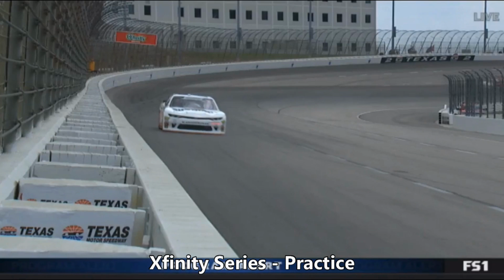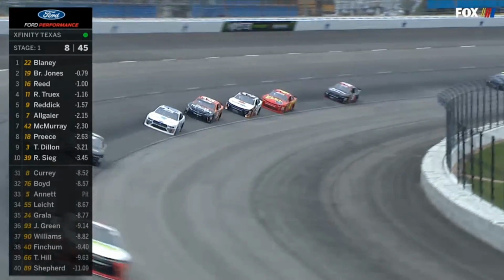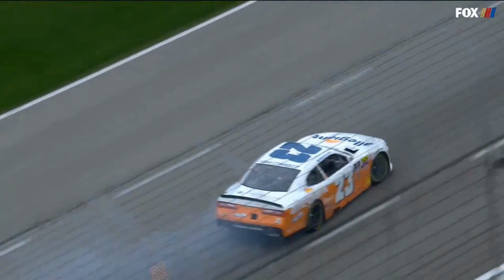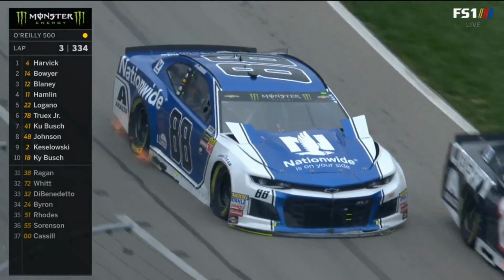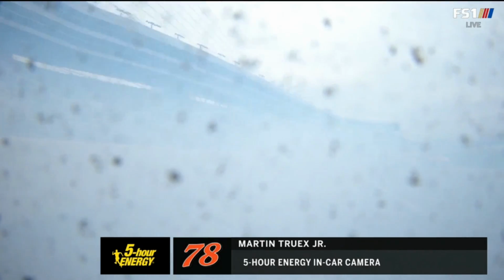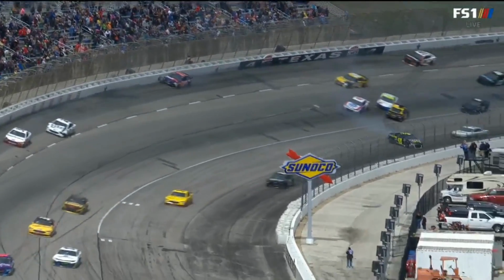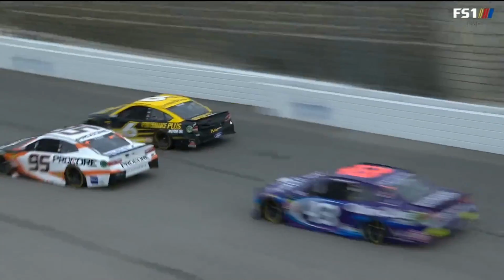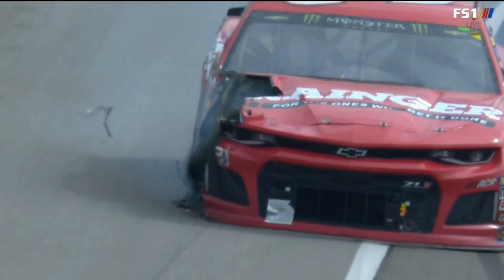Nascar - Texas - 2018 - Crash Compilation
All credit to Nascar, Fox